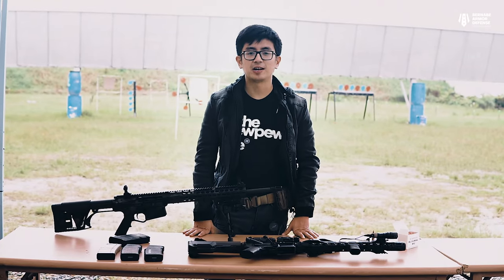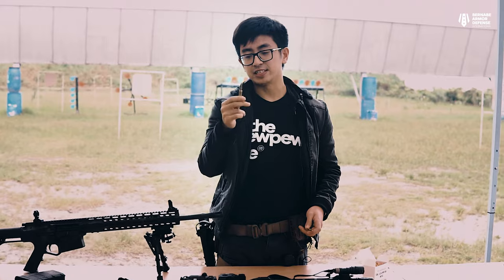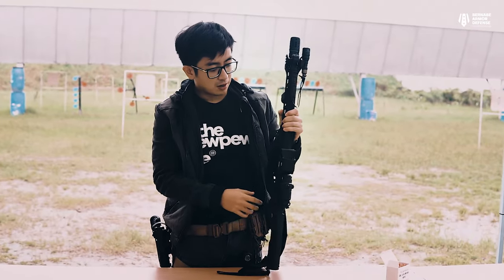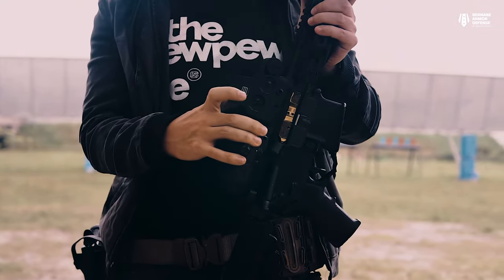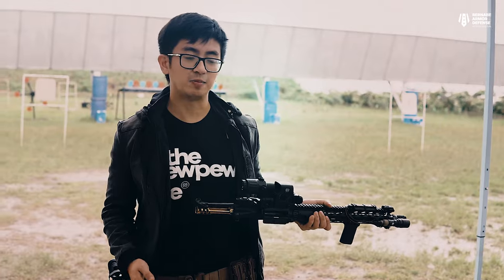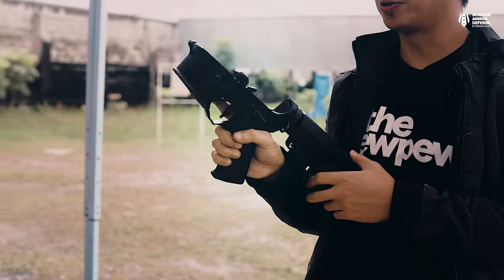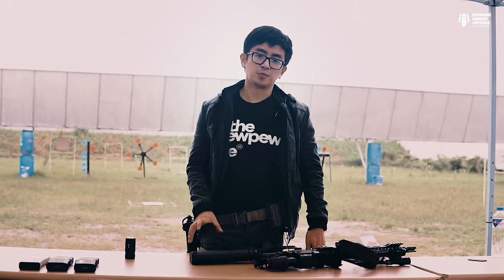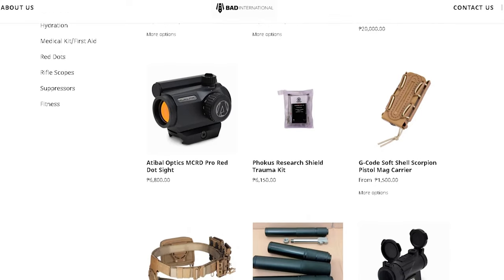The UDMC S5-DGIS, The Filipino AR-15 Rifle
I this episode of BAD International, we'll show a brief overview of our AR-15 rifle from UDMC that's proudly made in the Philippines.